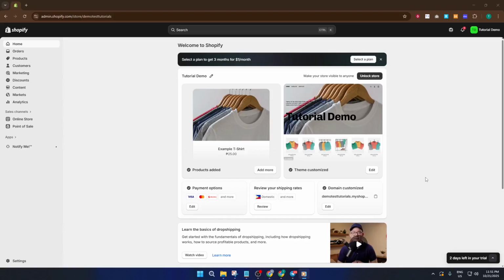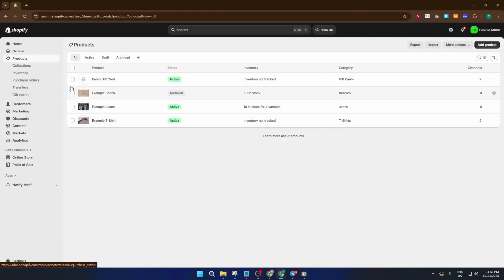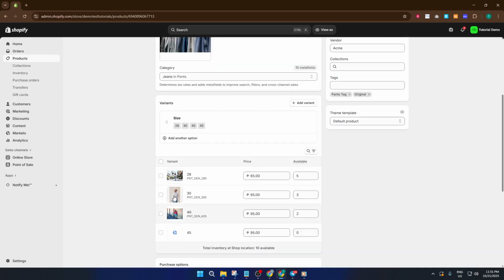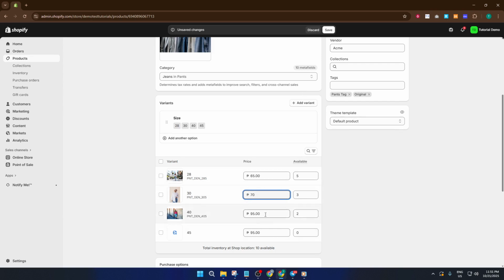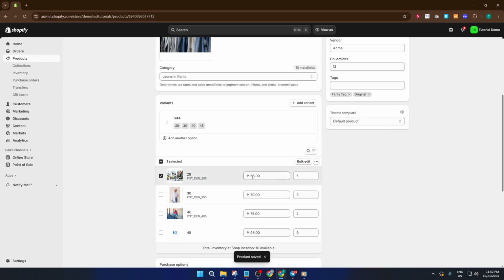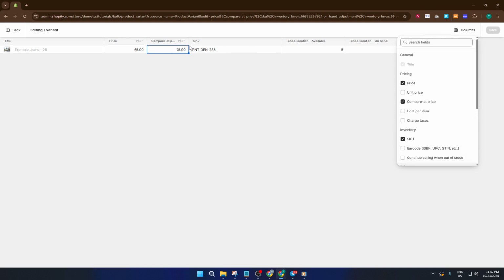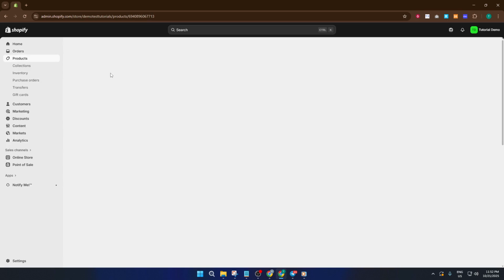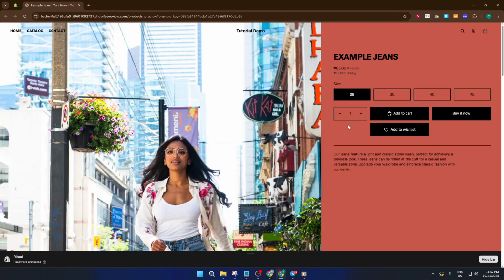How To Set Sale Prices For Product Variants In Shopify (Easy Fix)(Updated 2026)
Learn how to set sale prices for Shopify products with multiple variants in this step-by-step tutorial. Whether you're running promotions or seasonal discounts, we guide you through editing variant prices easily on Shopify's Admin Dashboard.

Features Covered:
- Editing individual & bulk variant prices
- Setting compare at prices for sales
- Batch updates for large product catalogs
- Platform: Shopify Web Dashboard (compatible with all Shopify plans)